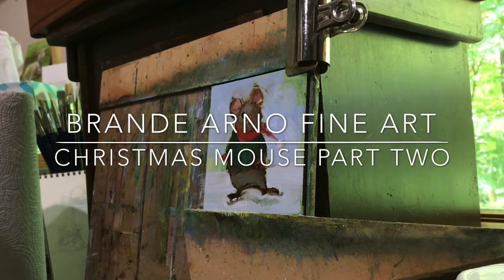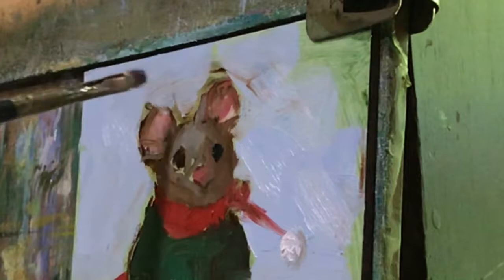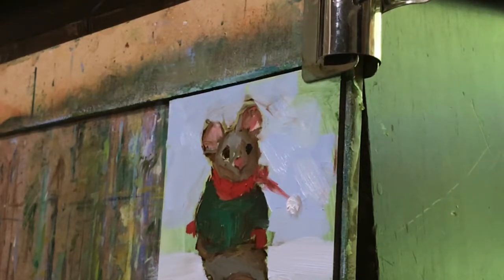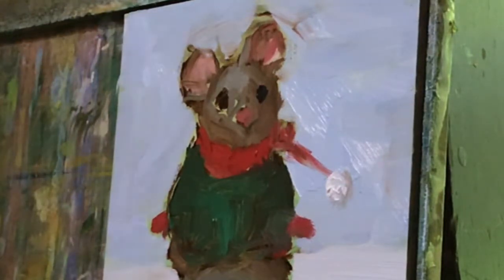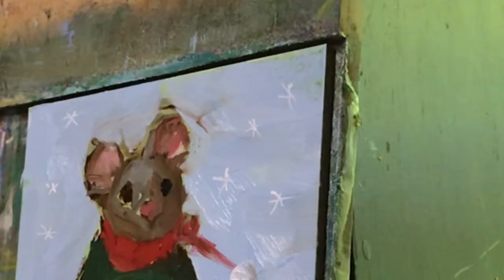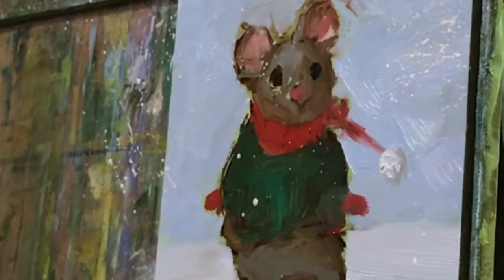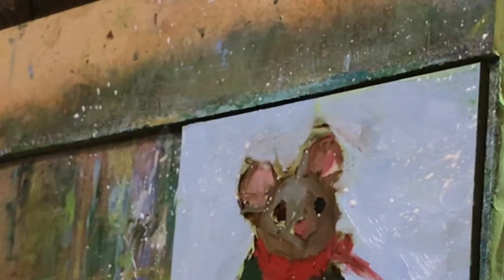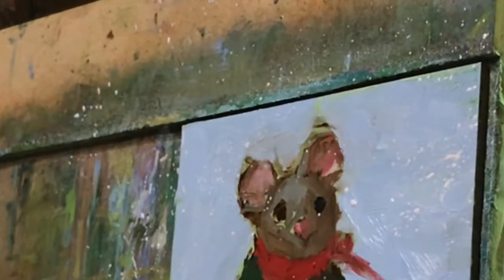Painting a Christmas Mouse Part Two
Part two of a cute Christmas Mouse for holiday decor.  I work on the details such as snowflakes, mittens and whiskers.  I explain what I'm doing and why at various times as the this Christmas Mouse is painted to completion.